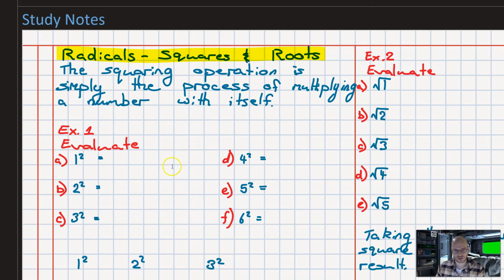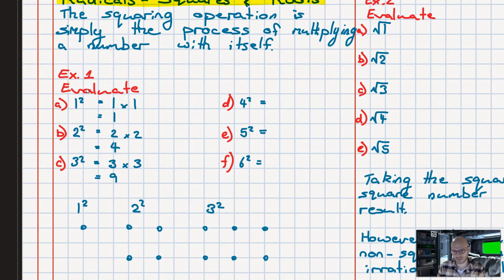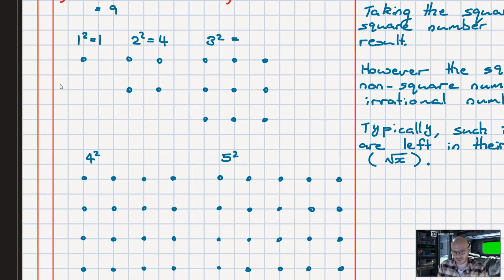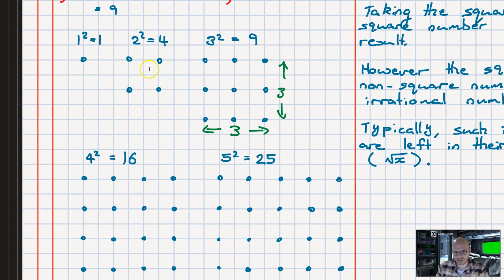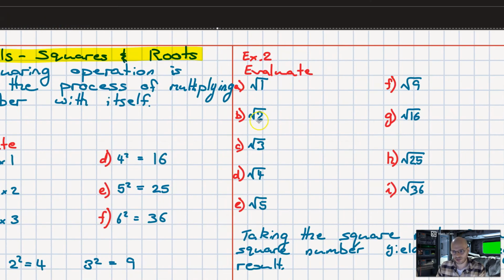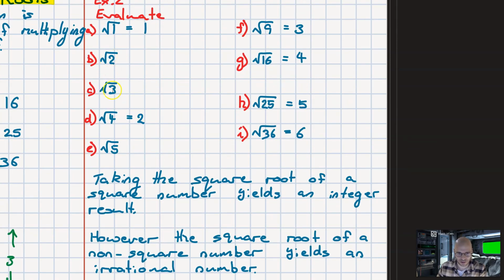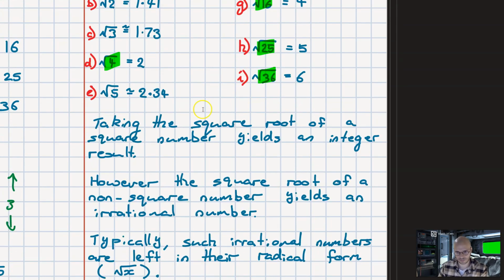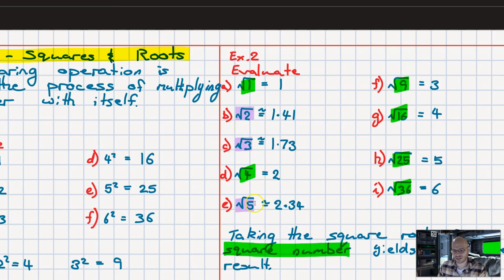Radicals - Squares and Roots